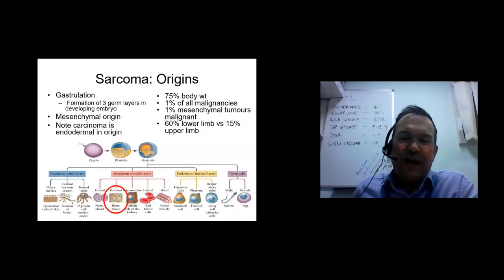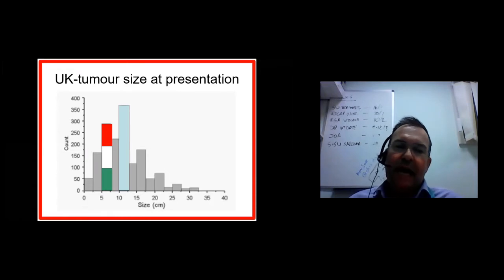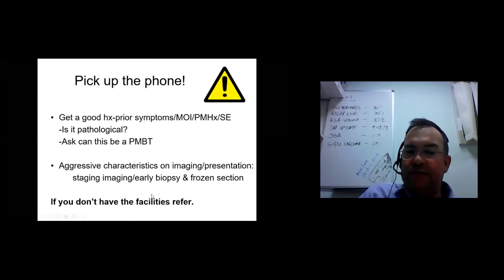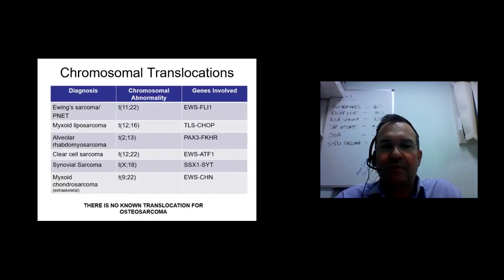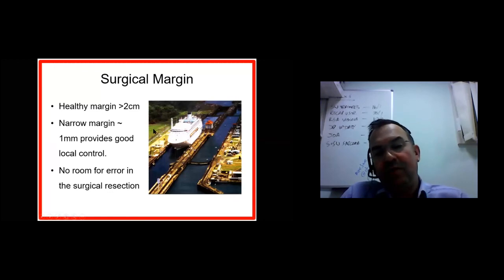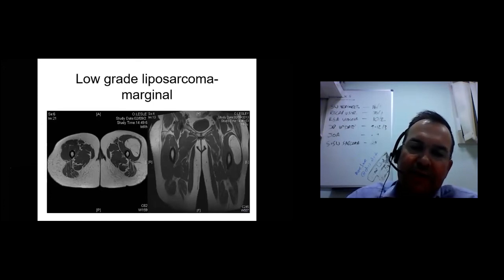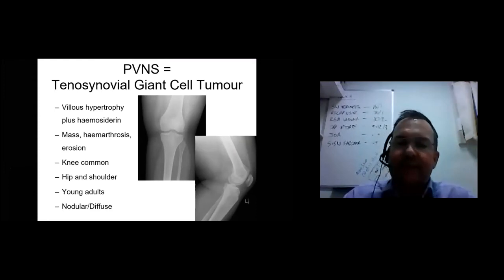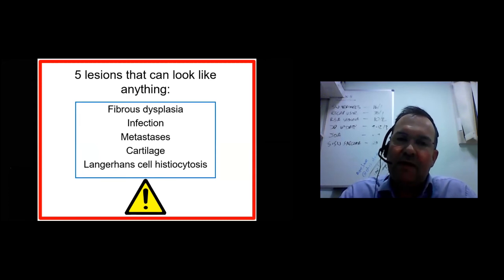Orthopaedic oncology part 2: Diagnosis, staging, principles of biopsy and soft tissue sarcoma